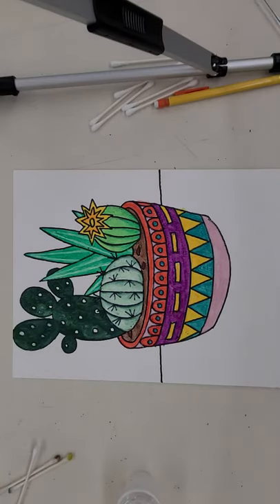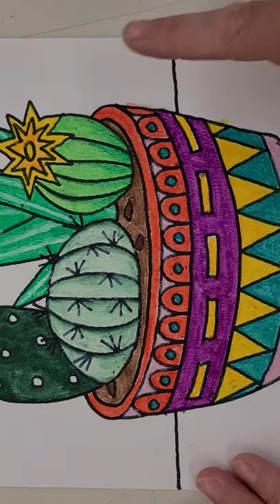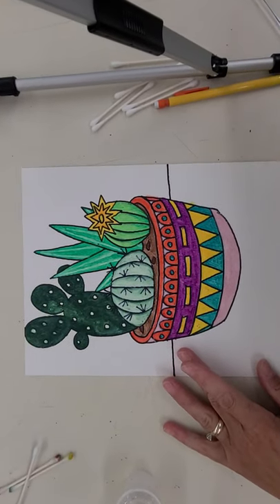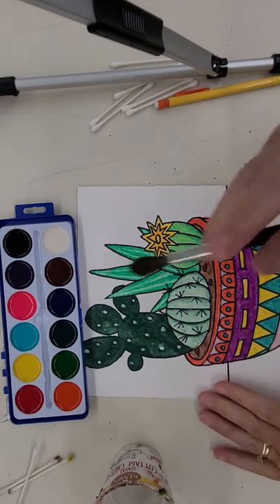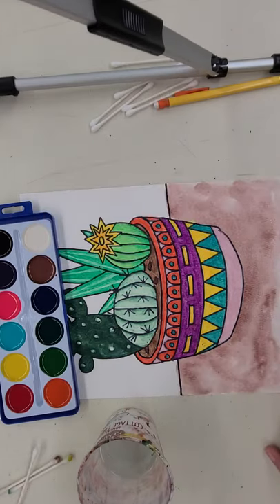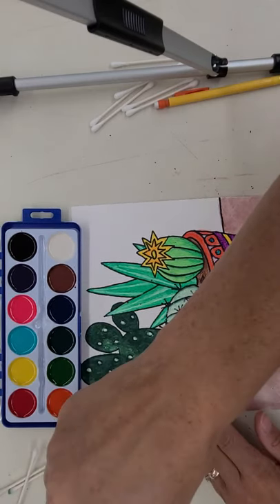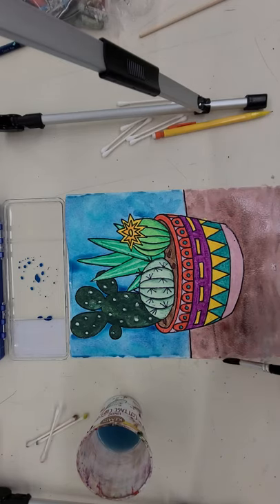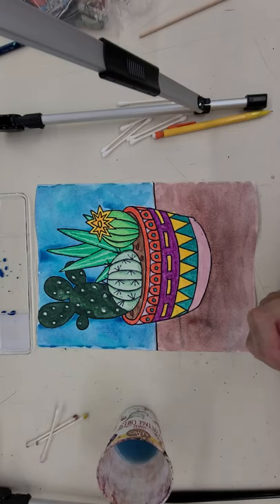Mexican Cactus Pots Part 2